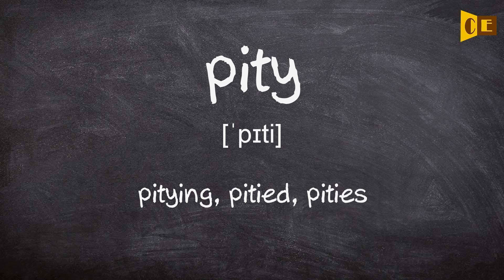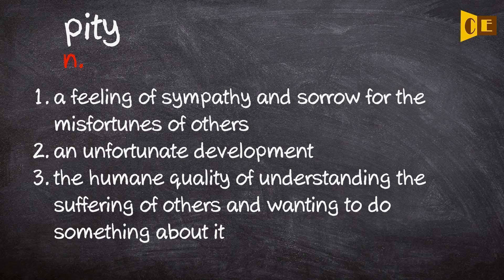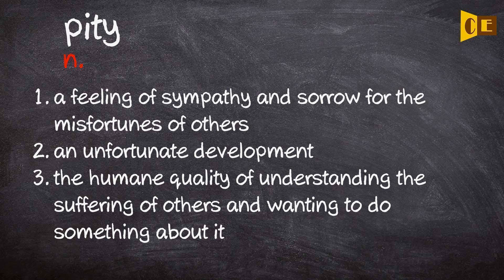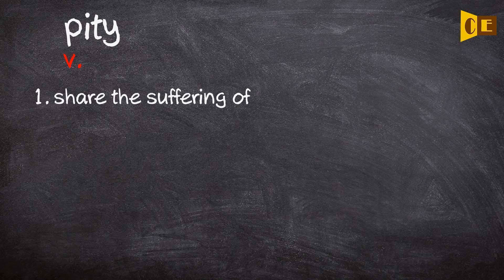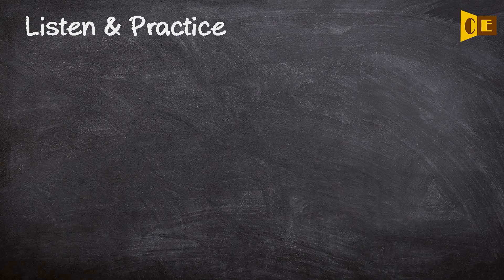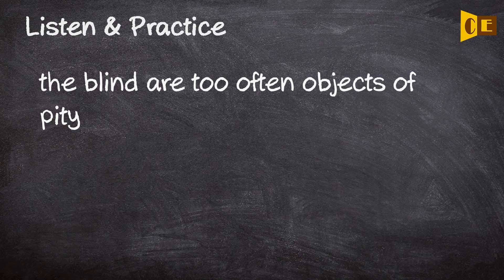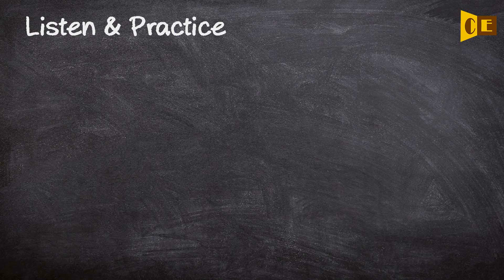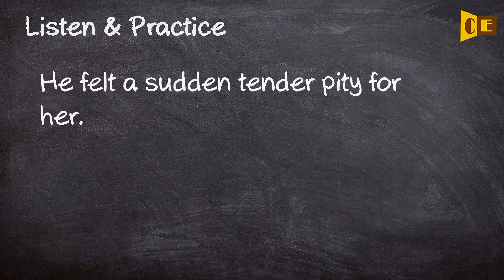Pity Pronunciation, Paraphrase, Listen & Practice